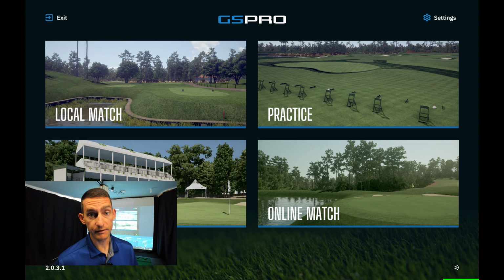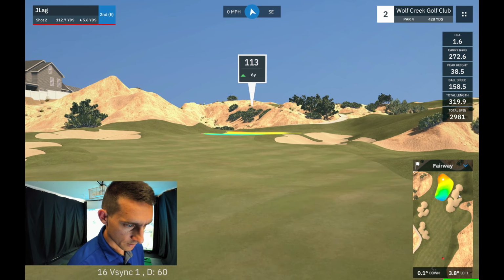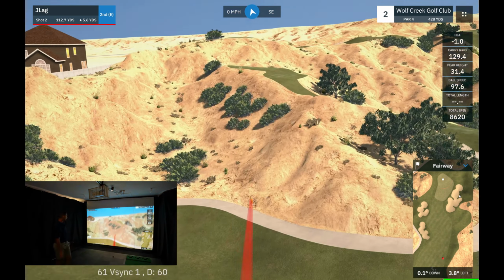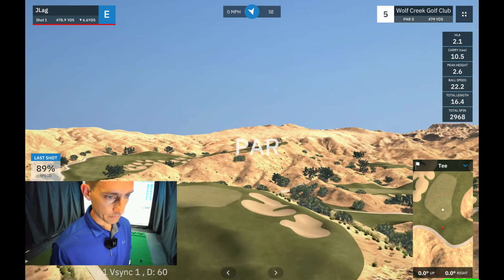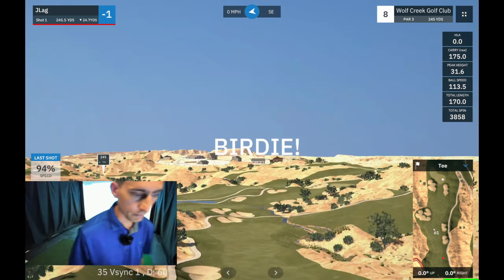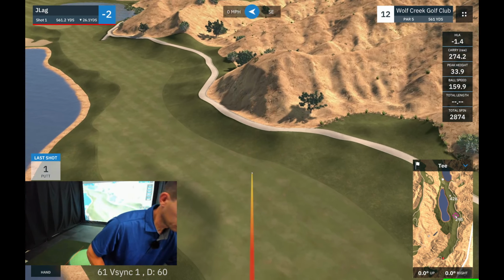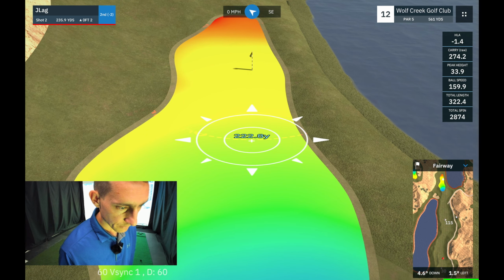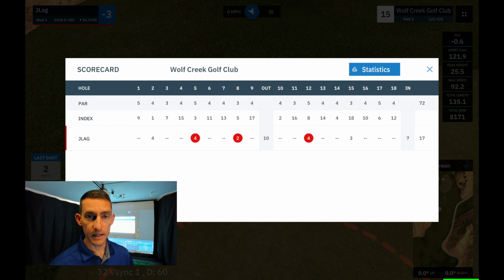Garmin R10 - Wolf Creek Golf Resort! Holes 2, 5, 8, 12 and 15 on GS Pro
A quick look at Wolf Creek Golf Resort located an hours drive from Las Vegas in Nevada.